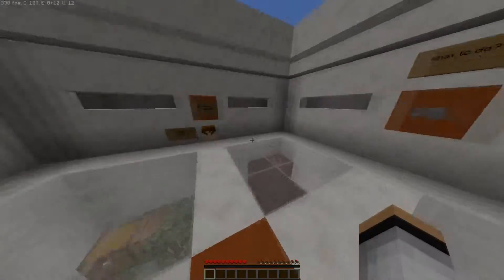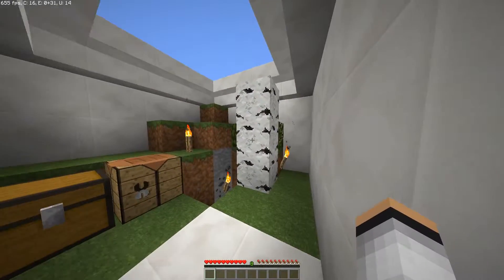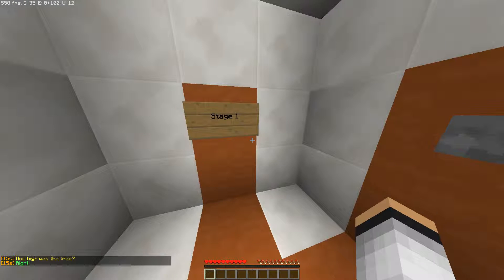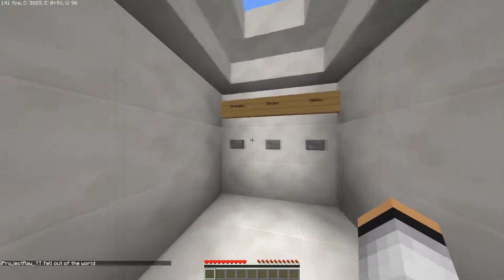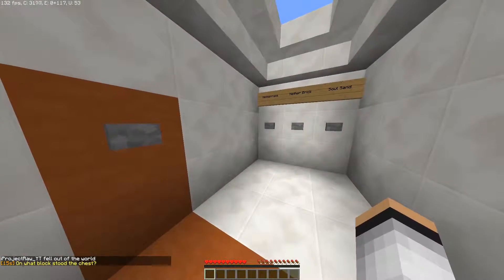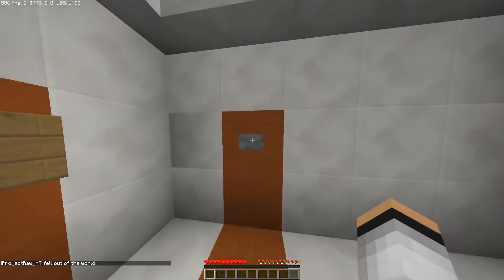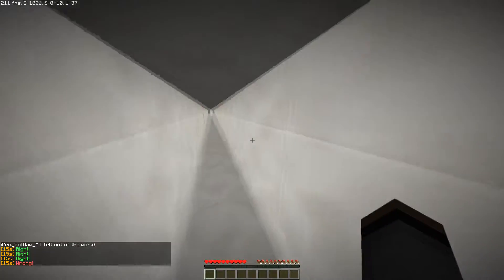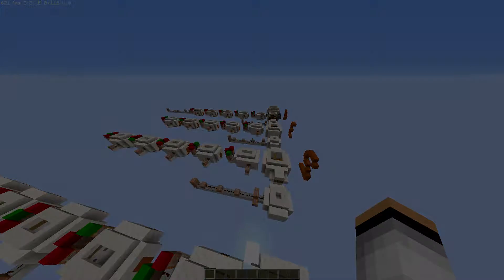Minecraft: 15 Seconds! w/ iProjectRaw - Memory Game's On Point!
Thank you guys so much for watching, hopefully you enjoyed the video!

NOTE: Thanks to OfficialDesigns for letting me use his free intro template, these designs were not created by me!

► MY INTRO SONG :
JPB - Levitate (feat. Joe Erickson)
Hush - Fopspeen (Bound 2 U) (feat. All About She)
OFFICIAL™ DESIGNS // Templates license terms
You can modify any templates to your liking to fit into your project.
You only need to include a link back to Official™Designs youtube channel.It is very much appreacite it and can help to grow and spread the word about our work.
You cannot however redistribute, resell, lease, license, sub-license or offer my templates to any third party. This includes uploading my templates to another website, marketplace or media-sharing tool, and offering/selling  my templates  as your work.
Find more great templates @ officialmotions.com and on his youtube channel.